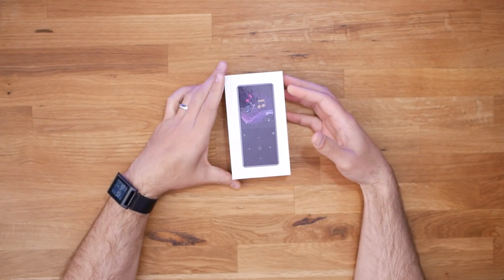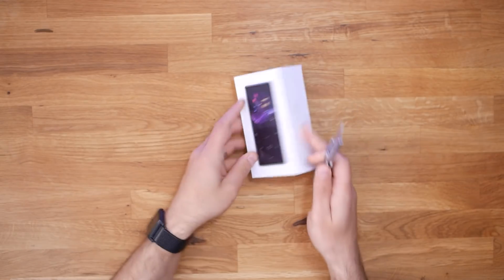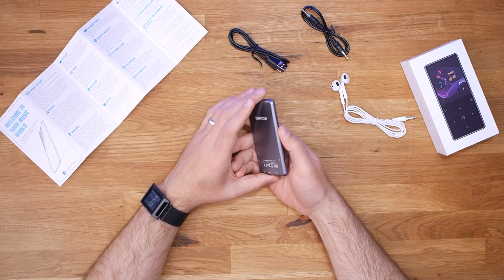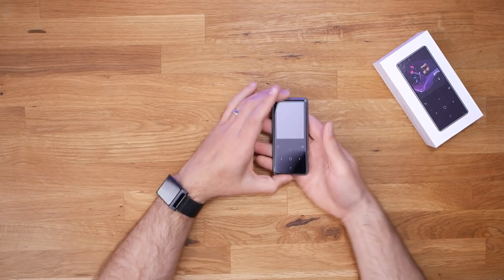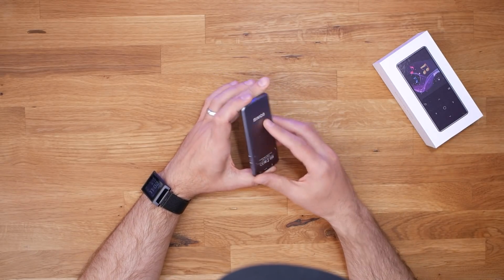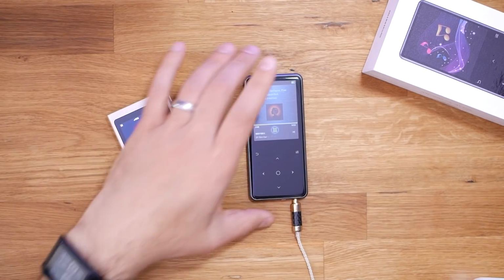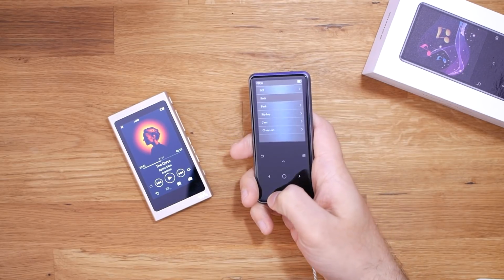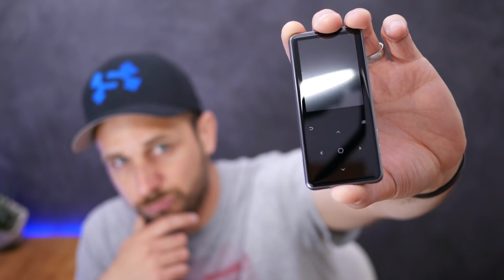Minigo 16GB MP3 Player / Lossless Music Player Super Review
Anyone else remember the Sansa Clip? It was such a good, simple MP3 player. There are companies still making small, simple music players, like this one from Minigo. Unfortunately, it's no Clip.

See the Minigo MP3 player on Amazon

Shout out to Birocratic for the sick music. Check him out on Soundcloud